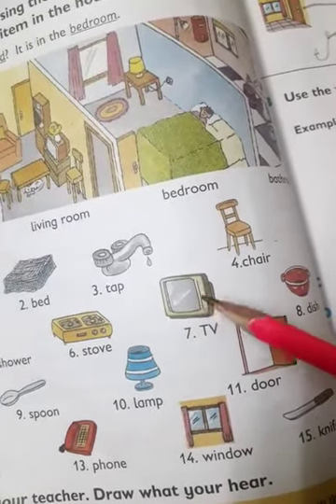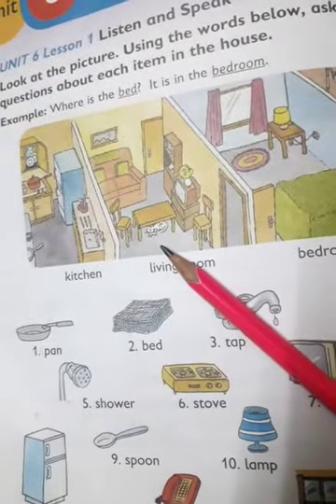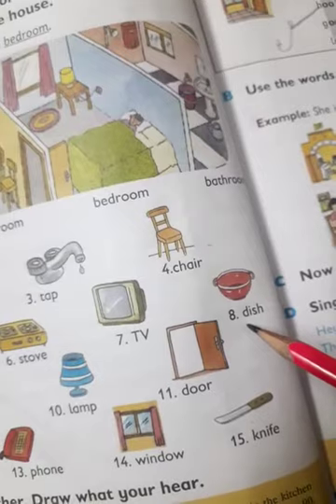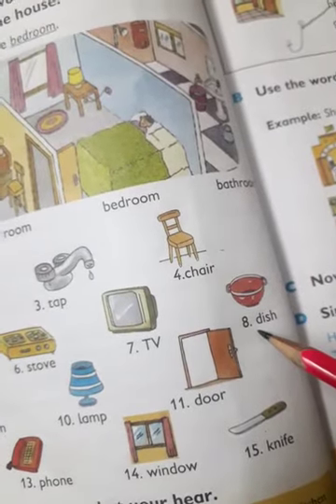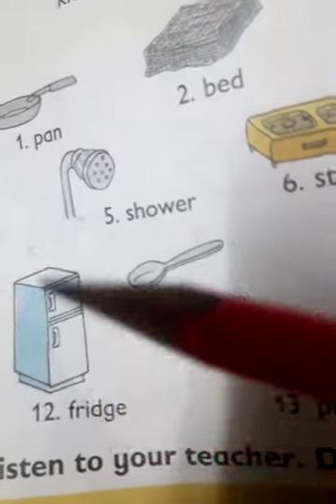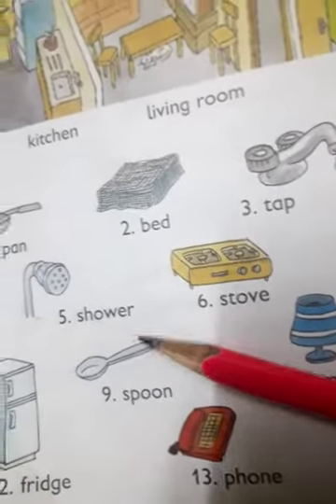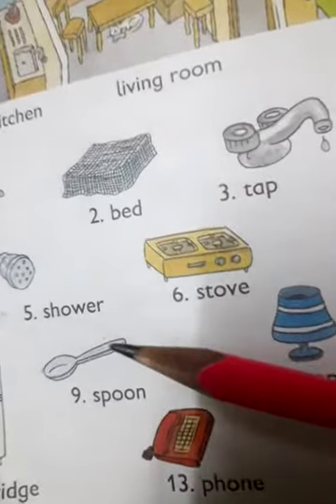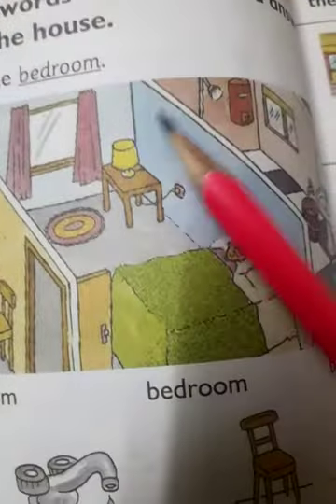CLASS 1 MAY English Unit 6 Lecture # 6